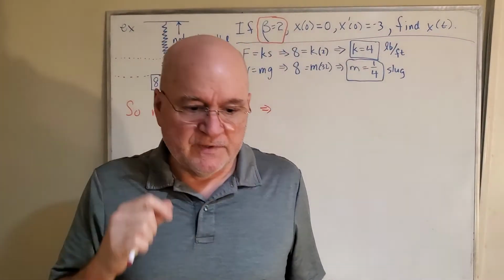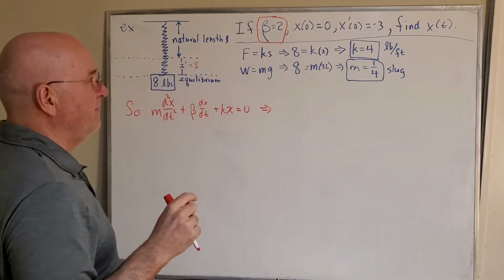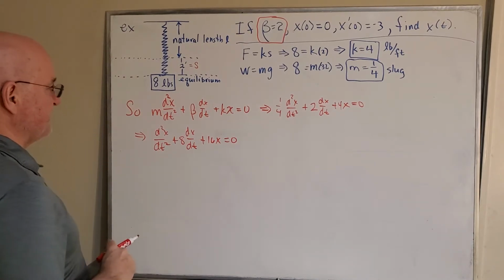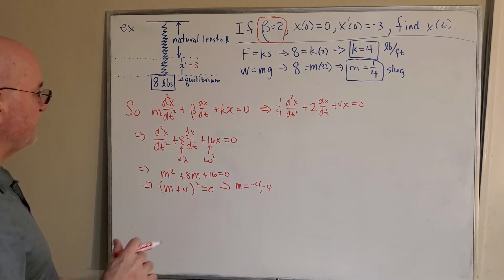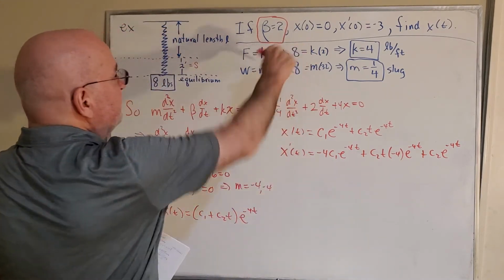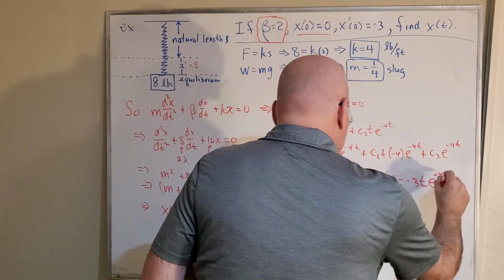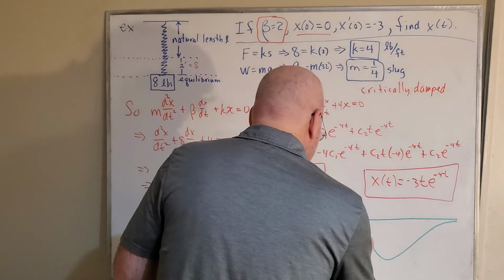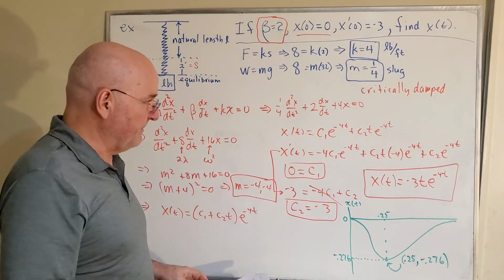Linear Models - Damped Systems (8)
We model Spring/Mass systems (free, damped motion systems) using 2nd order linear ODE's. We solve each ODE so find the position of the mass at any given time t.